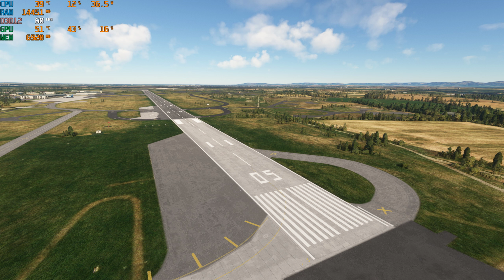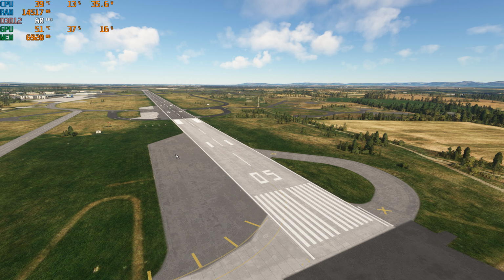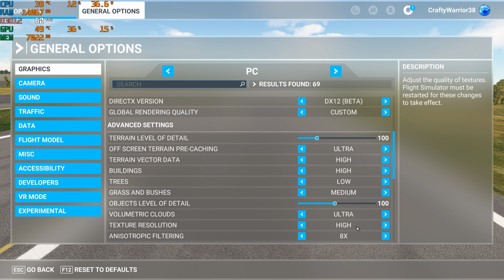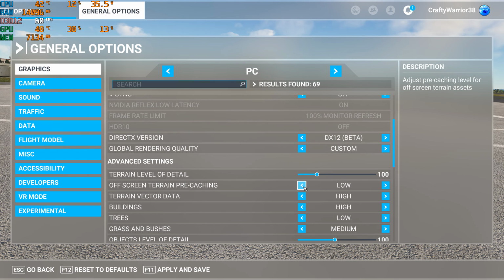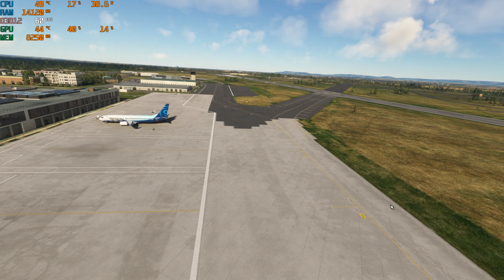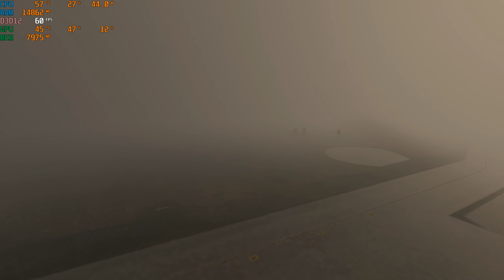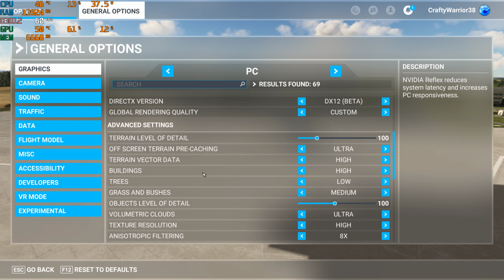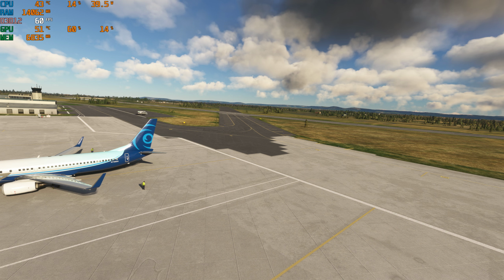MSFS 2020 - What affects performance??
This is one of many in a series talking about what affects performance in the sim!
I have a NEW Peripheral in use Thrustmaster Airbus Officer pack ALL flights will be flown using this from now on enjoy! I will eventually complete the setup with rudder pedals and a Yoke for Boeing aircraft! Plus the add on pack for the officer pack to transform it with a flaps lever etc... (Captains pack)
ALL NEW PC specs:
Extras:
Controllers - Logitech G923 Racing wheel for PS4/5 and PC, Xbox Series X Standard Controller (x3). PS5 Controller.